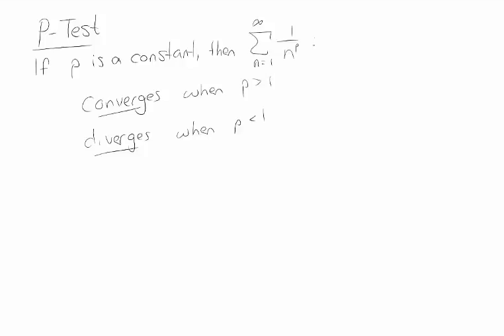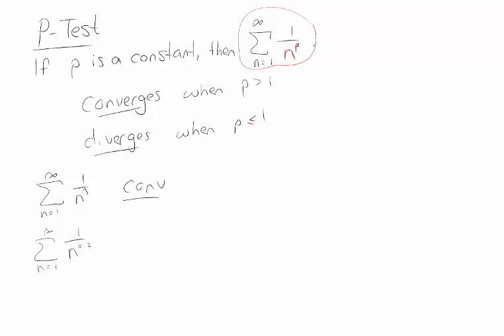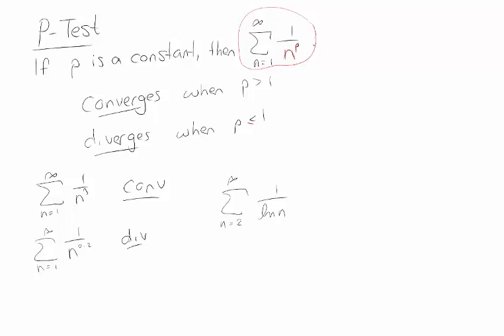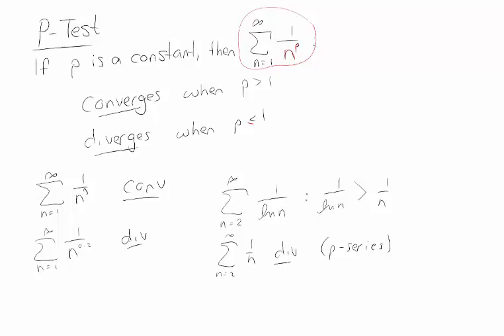p-Test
P-test for series convergence